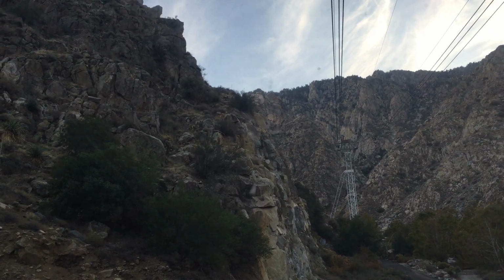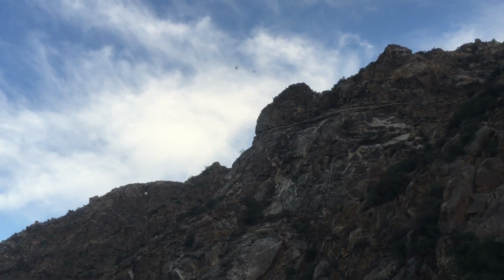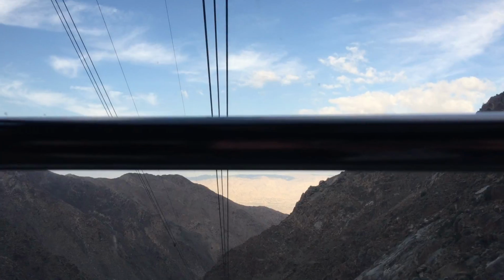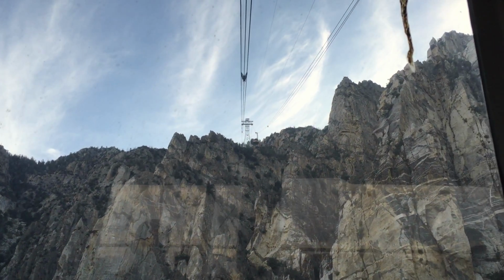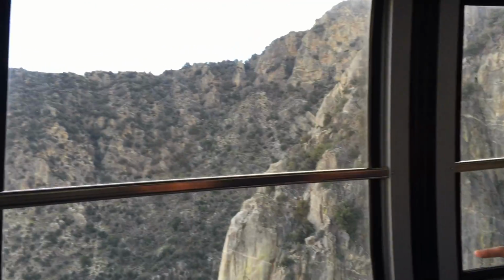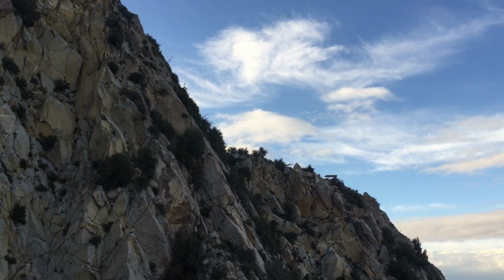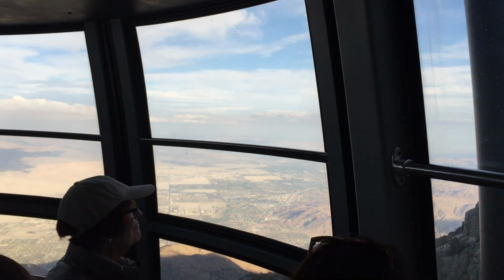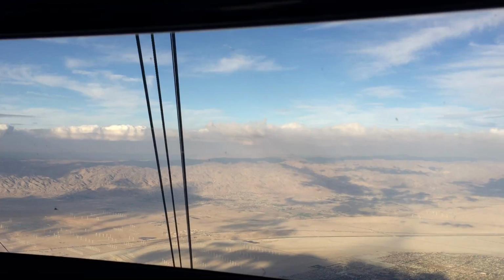162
Palm Springs Aerial Tramway Oct 2015 - FULL RIDE UP